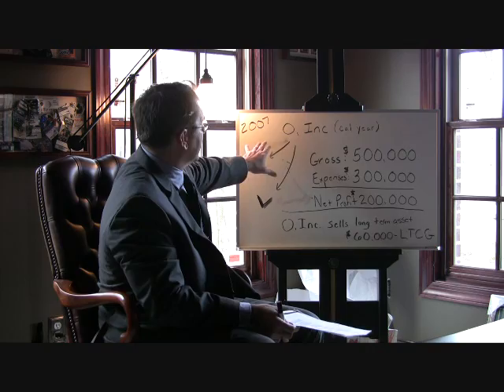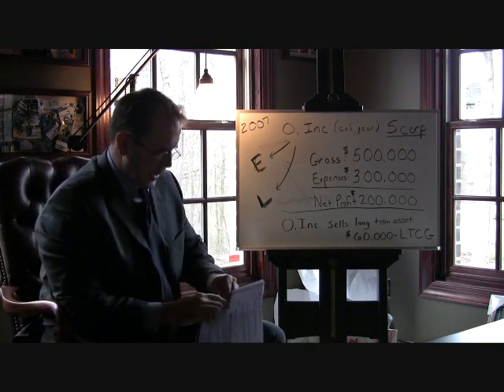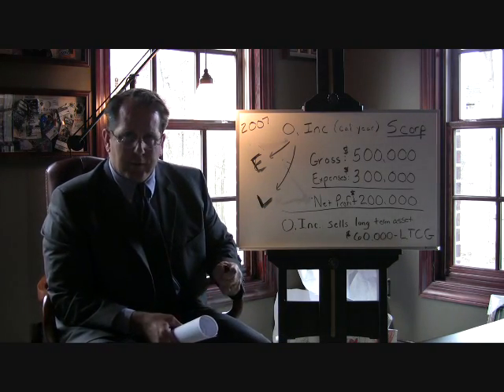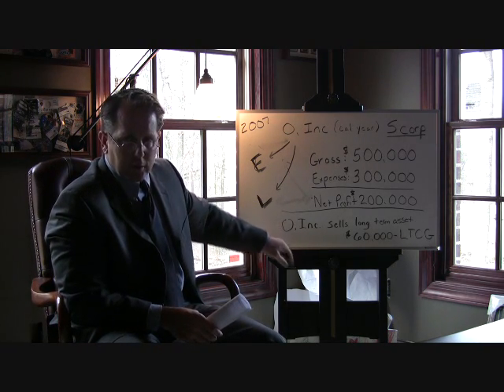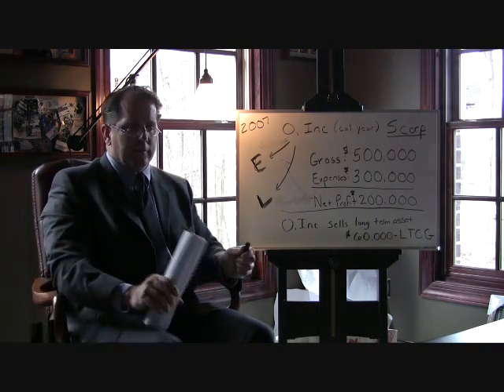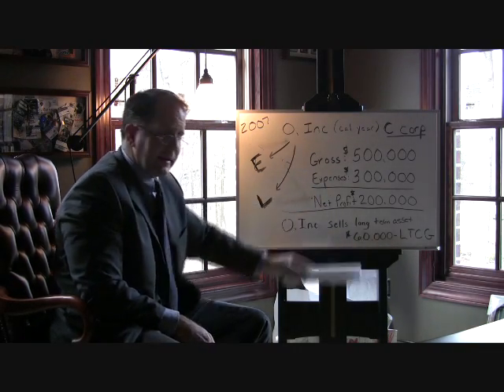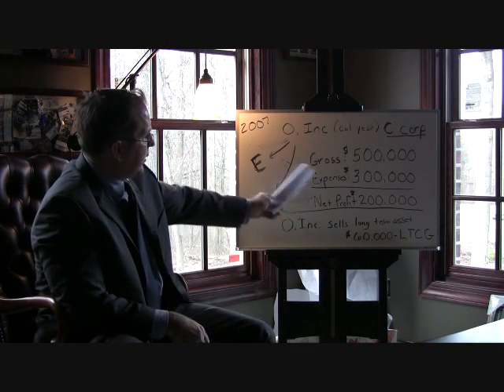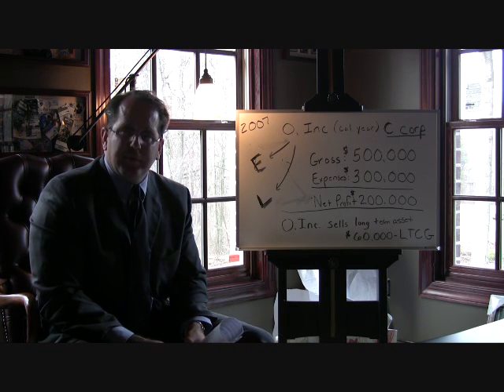Act 452 - S Corp v. C Corp (double taxation)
Professor Yahn